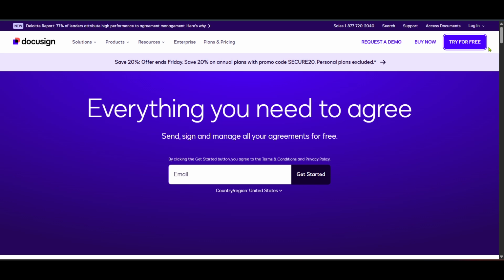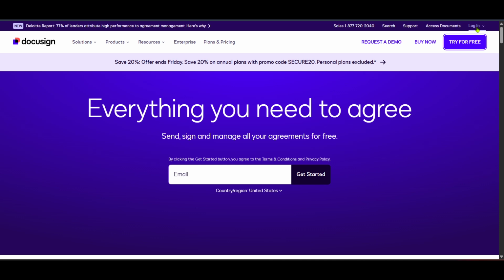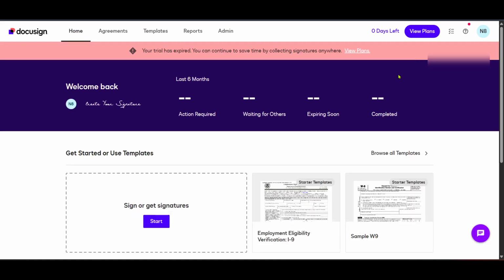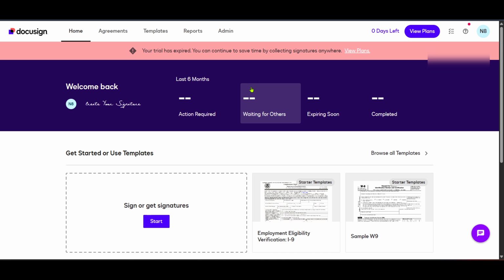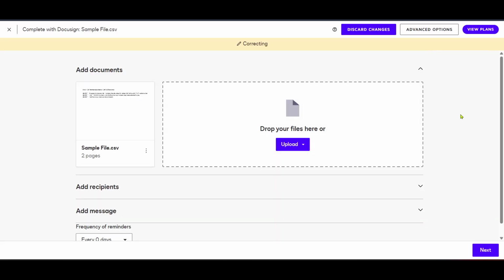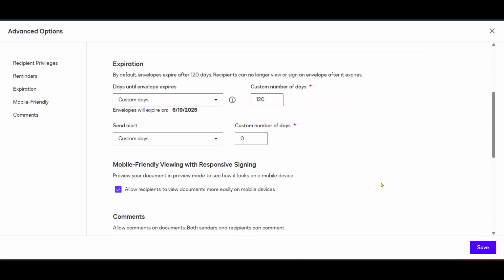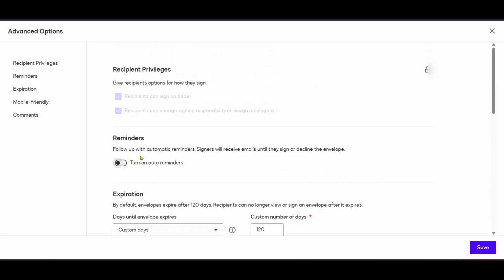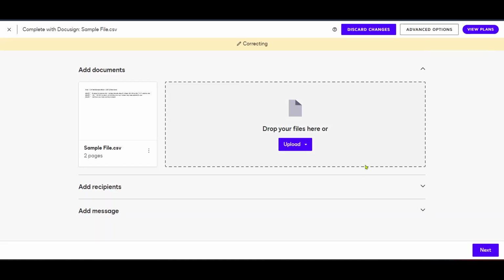How To Stop Docusign Reminders (Full 2025 Guide)